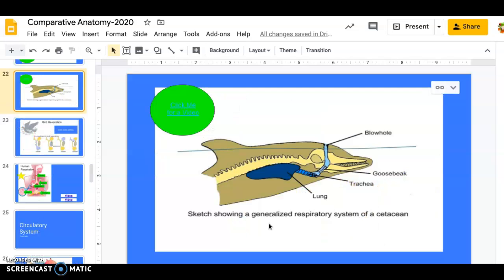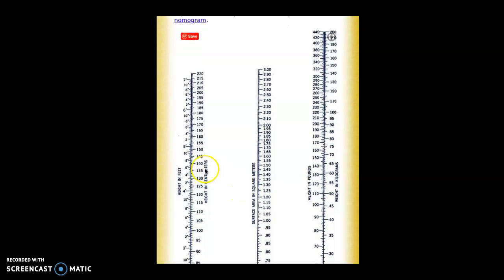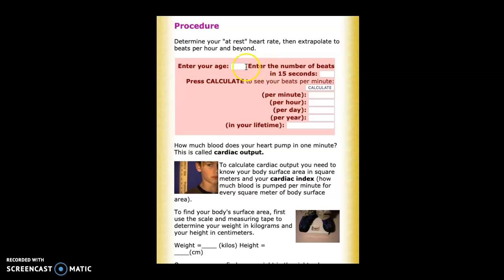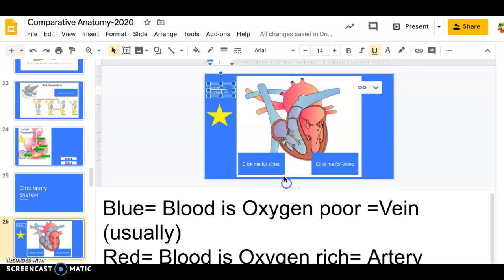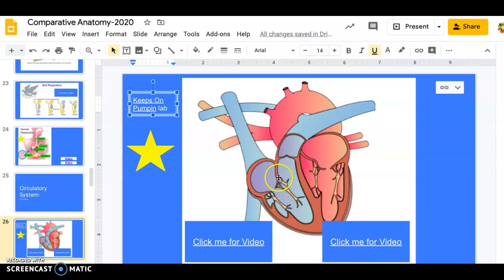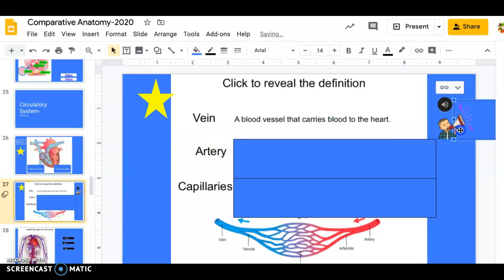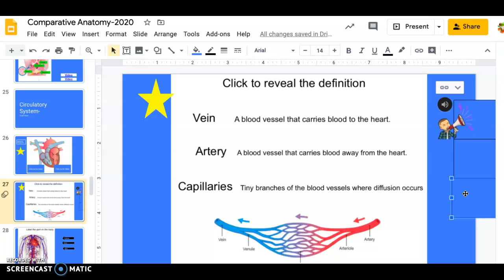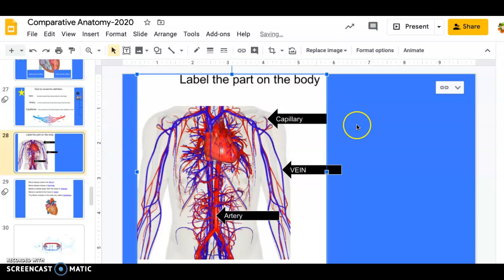5/12/2020-Circulation and the Human Heart